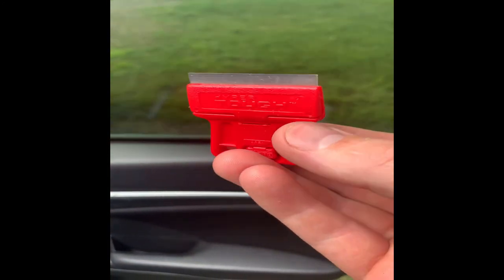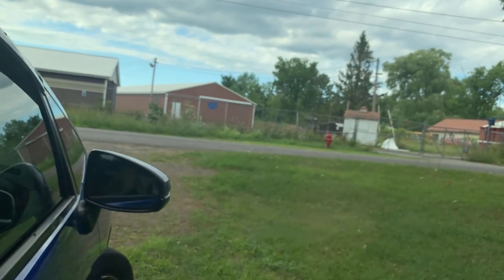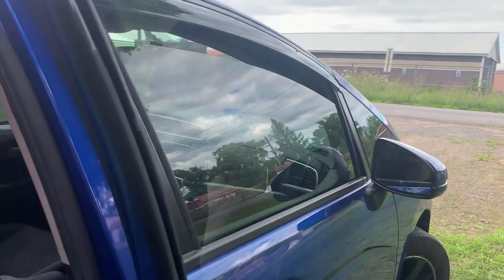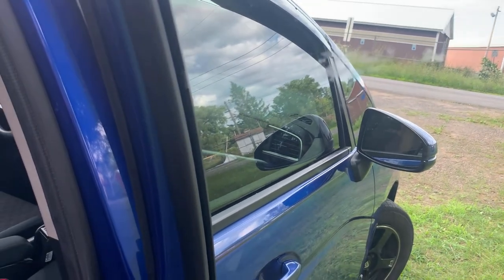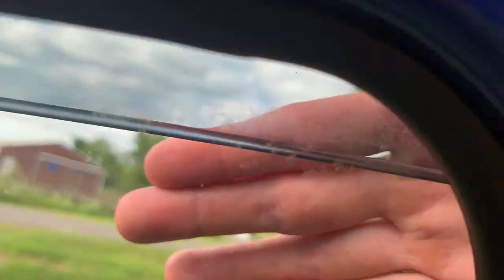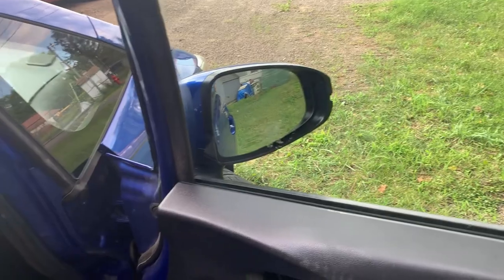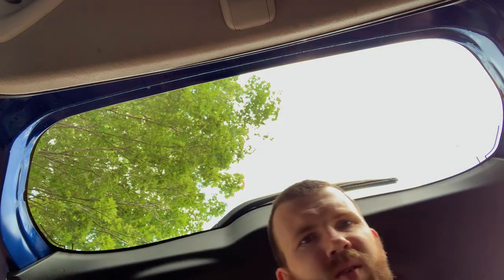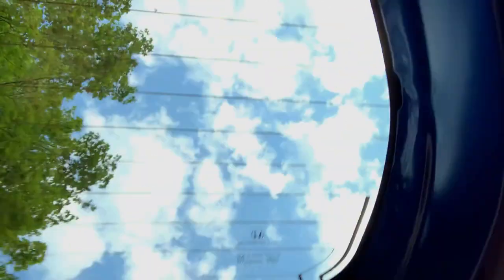DIY Removing Window Tint Simple and Effective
In this video I experiment with removing window tint. This is only my second window tint removal but it went well. It took about 2 hours all together.

Tools used
Mini Razor Scraper from Walmart paint department
Generic Ammonia Based Window Cleaner ( I refer to it as Windex but it isn't)
Portable Clothes Steamer
A bunch of paper towels

I found that using a razor blade to start peeling the tint then using a portable clothes steamer while pulling the tint film had good results as far as minimizing the amount of glue left on the glass.

If there is glue left on the glass spritz it with an ammonia based glass cleaner and it should come off pretty easy with your razor blade. Clean up any small amounts with small pieces of paper towels and more glass cleaner. (If you use big sheets of paper towels you tend to smear the glue around.)

Please be careful using my advice. I am not a professional and improperly using chemicals, sharp tools, and hot steam can lead to injuries.